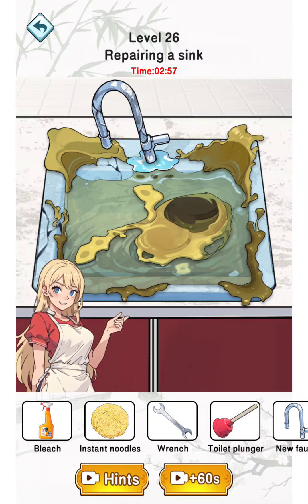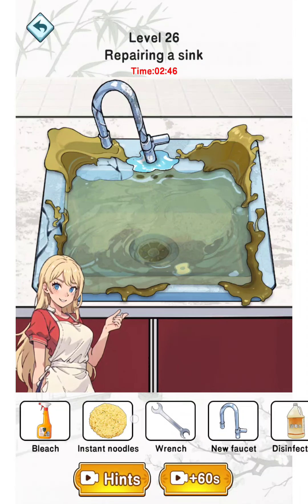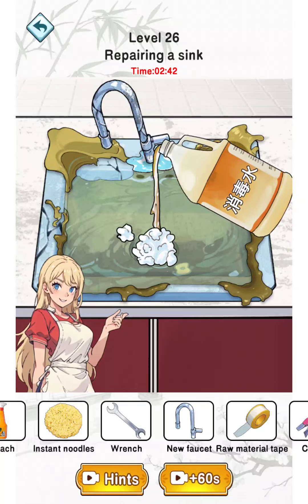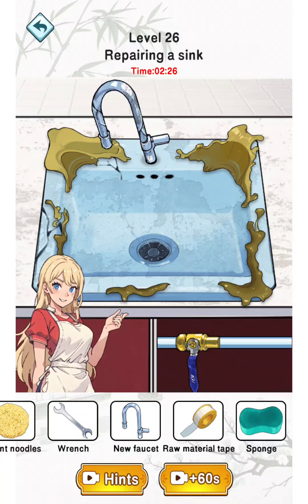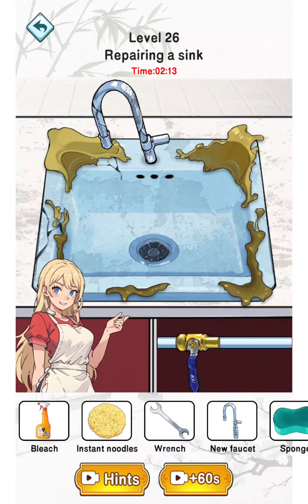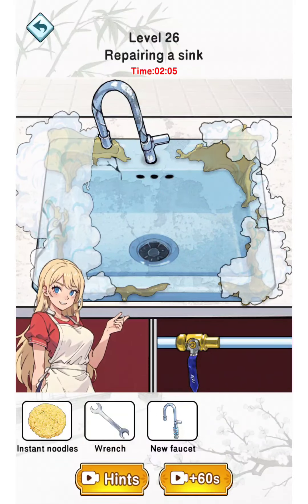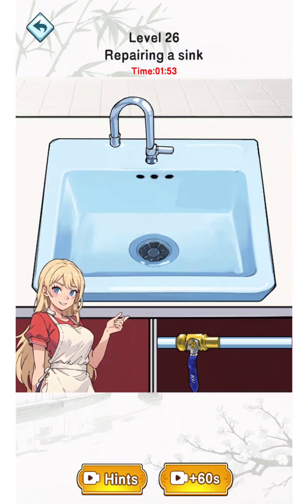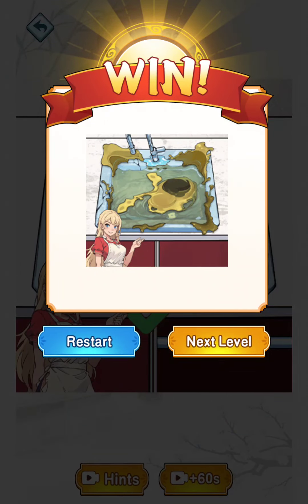Hilarious Meme King Level 26